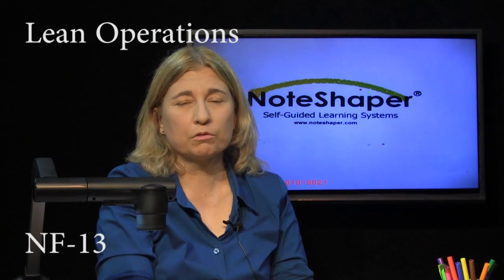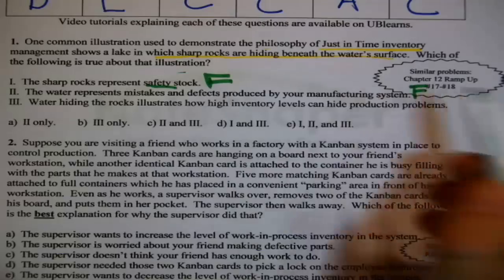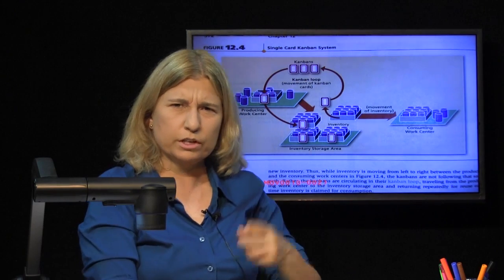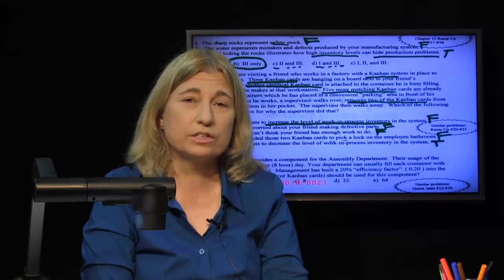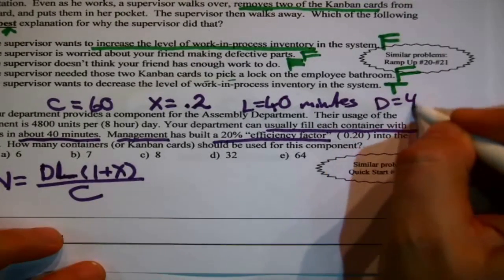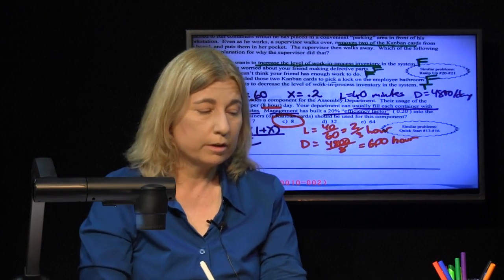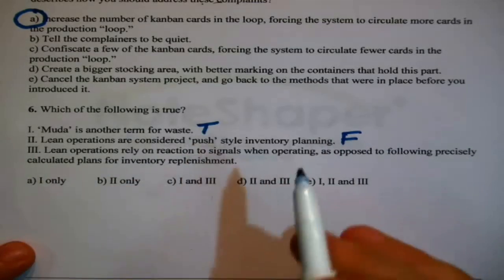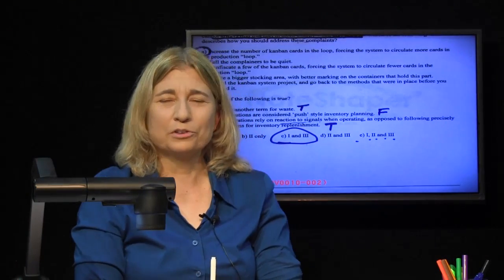Lean Operations (Skeleton Note pages 128-129)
Past Lean Operations exam questions for MGO 302 Production and Operations Management